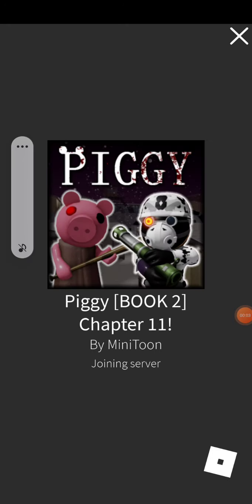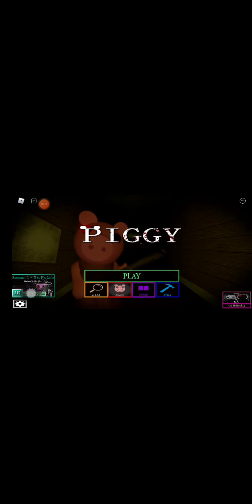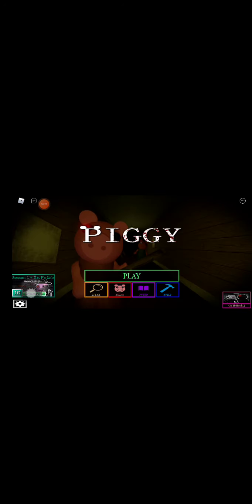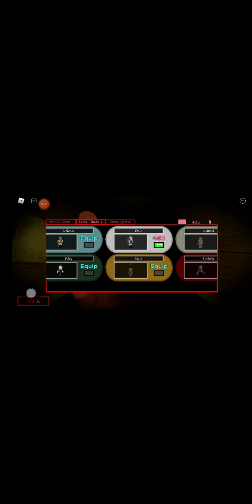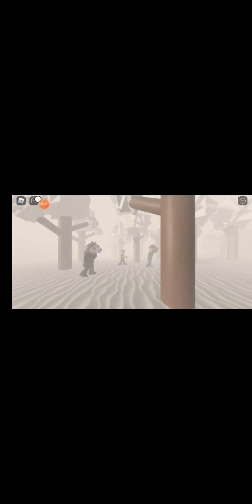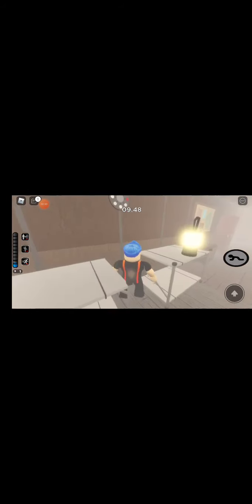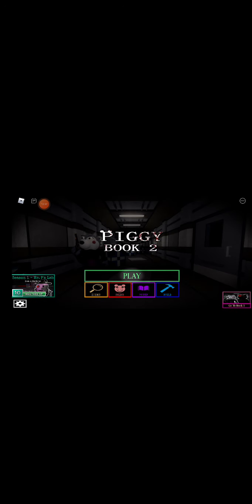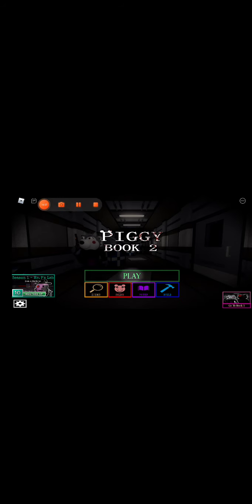me playing piggy chapter 11 the cape⛺ me pony🐴 and Willow🐺 vs piggy 😱😡